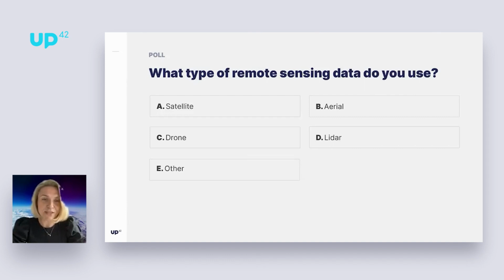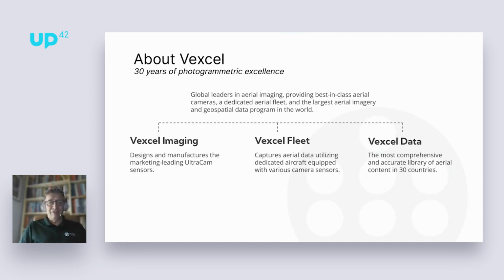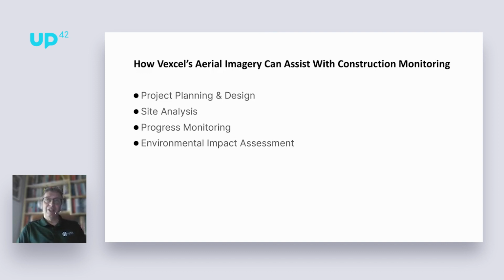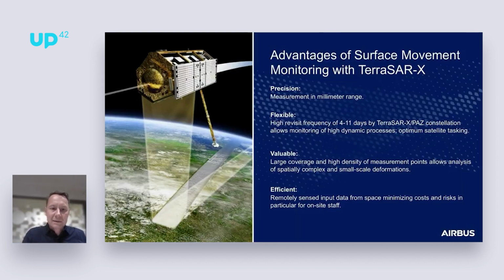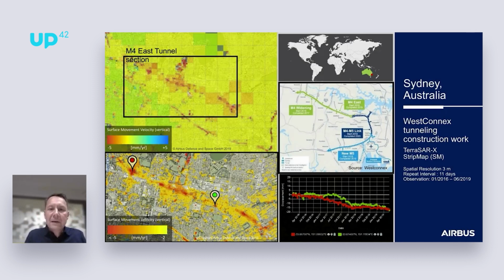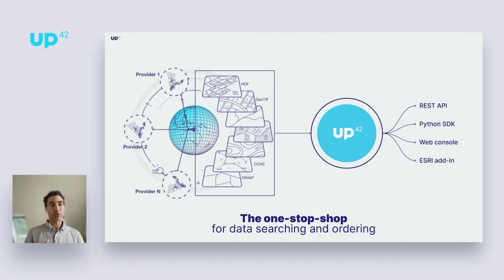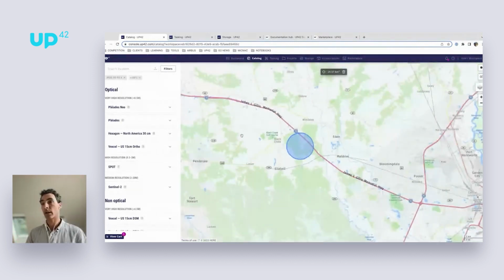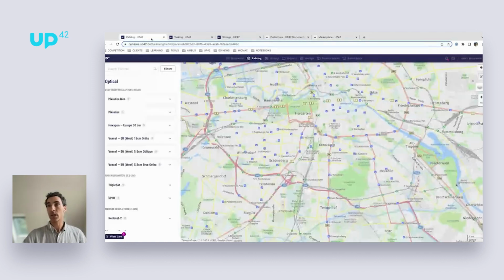UP42 Webinar: Leveraging geospatial data for construction monitoring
For companies that need to track construction progress and identify its environmental impact, geospatial data is essential. Earth observation adds huge value to traditional land surveying and measurements techniques. However, for companies that use Earth observation to build their solutions, one of the biggest challenges is getting the right kind of data. That's where UP42 comes in.

UP42 is a developer-first platform and marketplace offering access to the world’s leading providers of geospatial data through a single touchpoint.